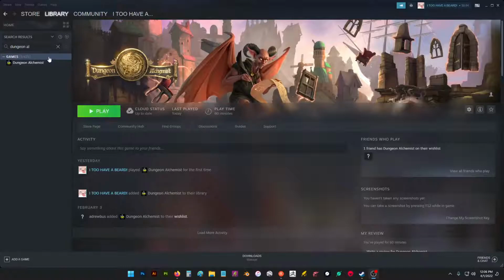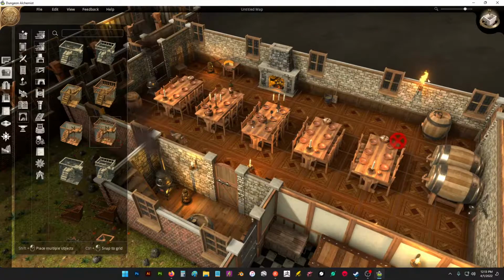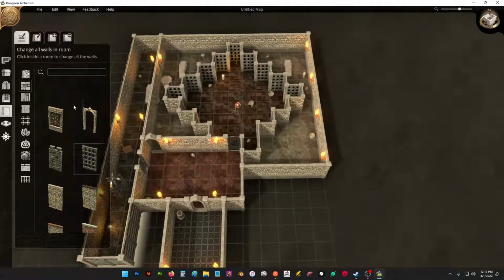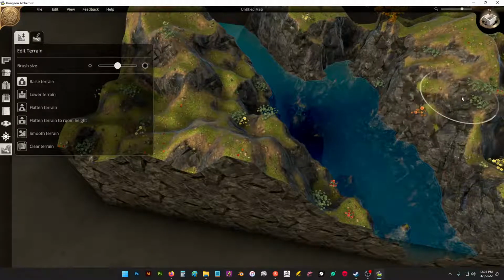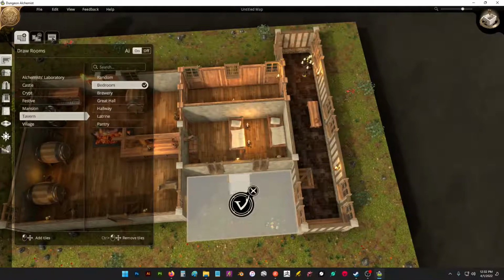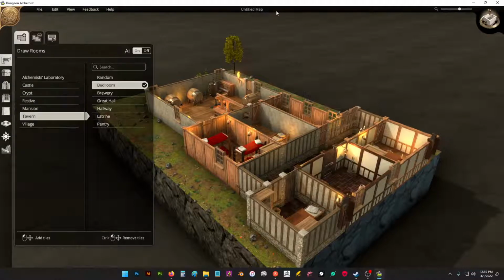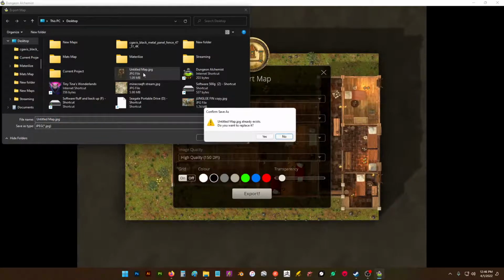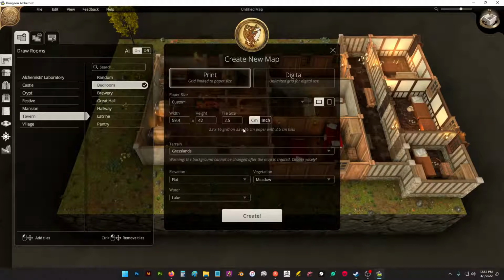Dungeon Alchemist! $44.99 worth it? Live stream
Lets Crack this open to see what happens!!

Lot of Q and A at the end.